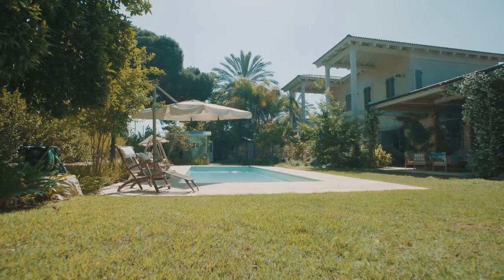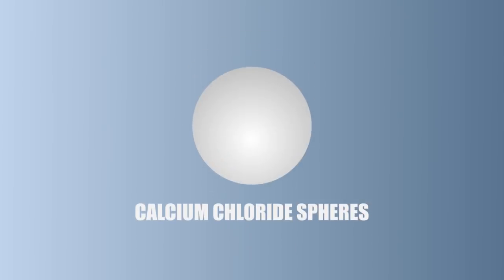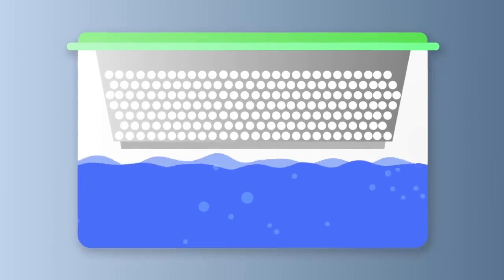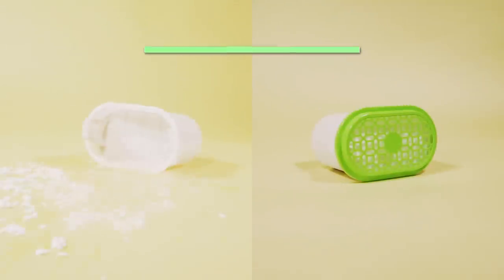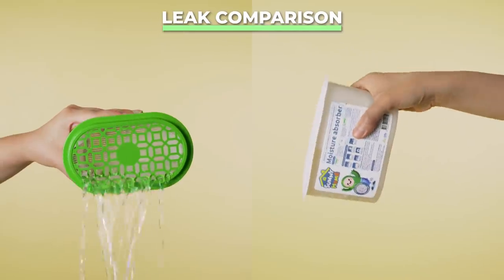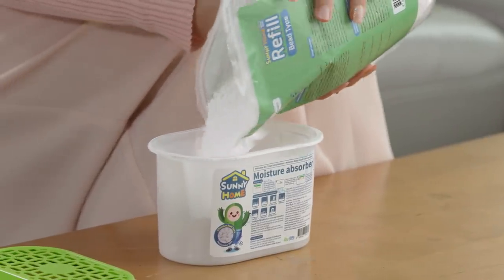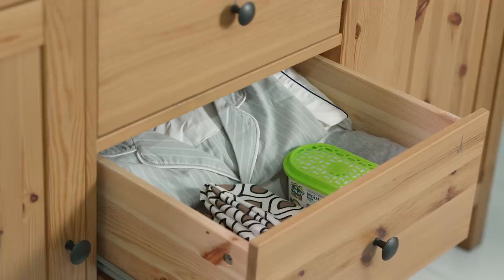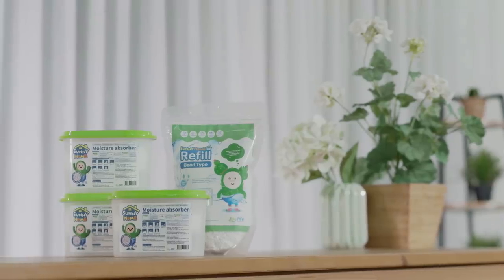2020 Online Exhibition: SUNNY HOME Moisture Absorber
Product Features:
1) Excellent Absorbing Feature
Joylife Moisture absorber is 30% better than any other absorbers at the market. It uses ball-type absorber which can be uses at closet and drawers.

2) WaterProof Film
Joylife moisture absorber is sealed with the water-proof film so it doesn’t spill water on the floor or clothes by accident.

3) Strong Plastic Material
It uses strong plastic so it doesn’t break easily.